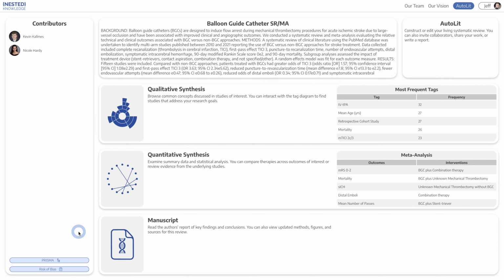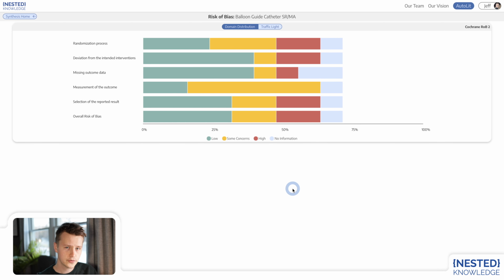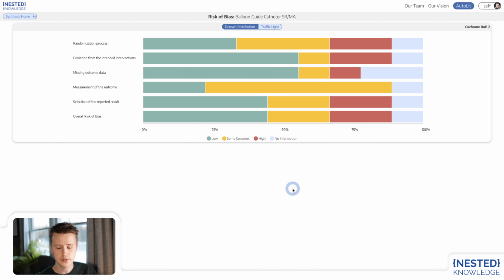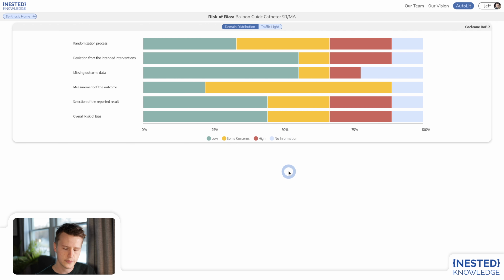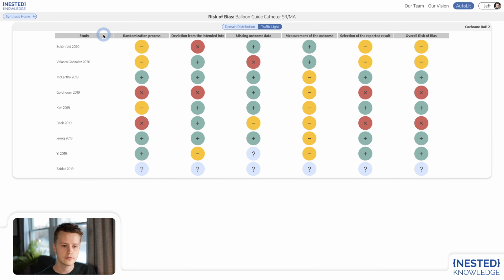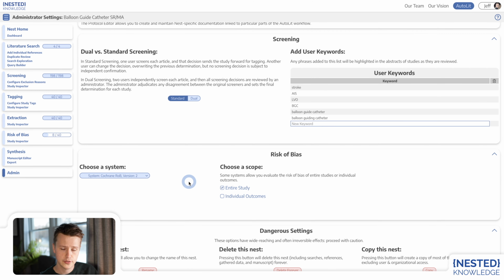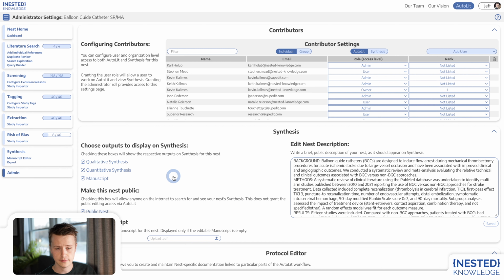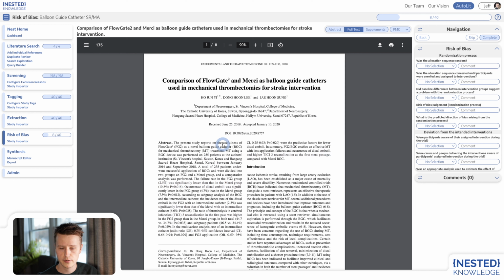Announcing: Risk of Bias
Picture this: you're sitting by the fireside, laptop open, sipping on hot tea, listening to Sinatra, and examining the fine methodological details of randomized controlled trials. No longer a hassle in Excel, assessing Risk of Bias is relaxing. You do what you do best–read and think critically– and we take care of the rest: data management, record-keeping, PDF storage, and version control.

With our new Risk of Bias (ROB) module, you can do great science with ease. Distinguish lousy clinical trials from quality clinical trials. Evaluate evidence effortlessly!